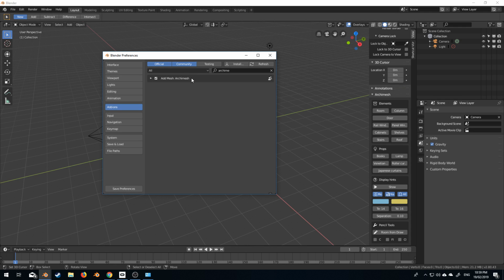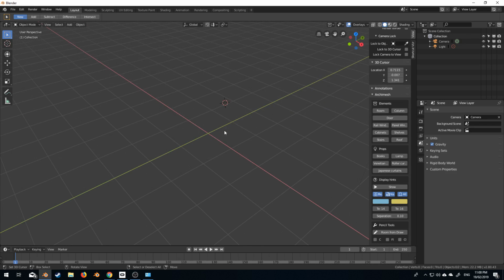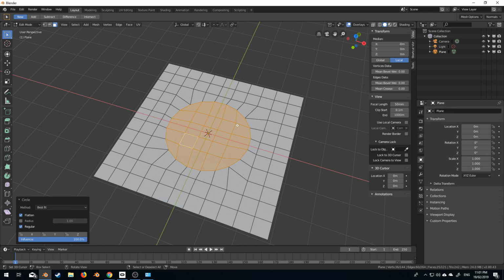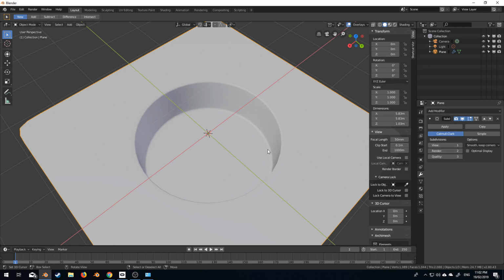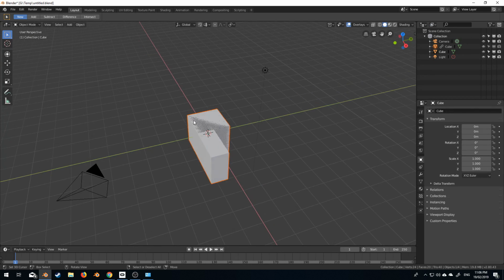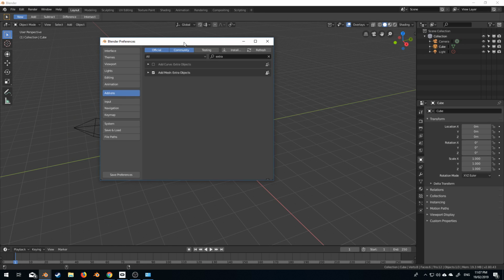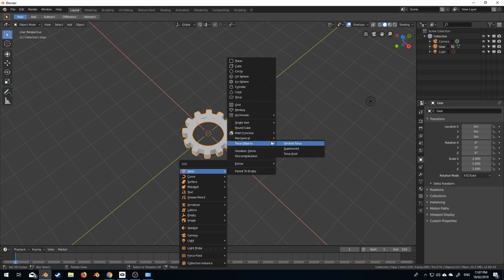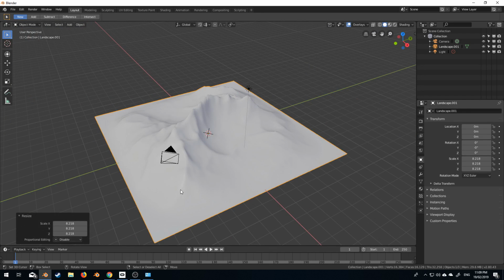Top 5 Free Blender Addons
I go through my top 5 Free Addons

ArchiMesh
LoopTools
Edit Link Library
Extra Objects
ANT Landscape

These are some amazing addon and all you need to do is to enable them in the edit preferences within Blender